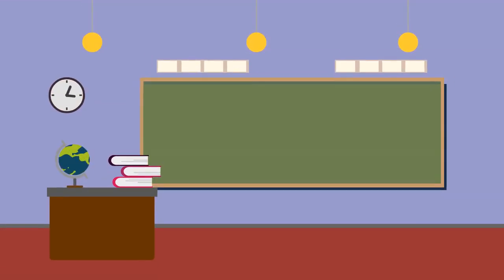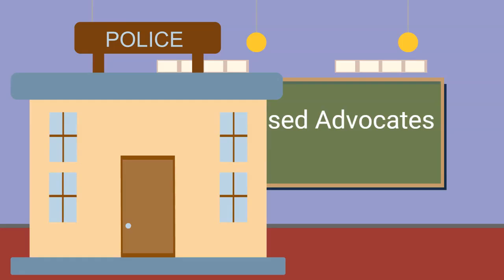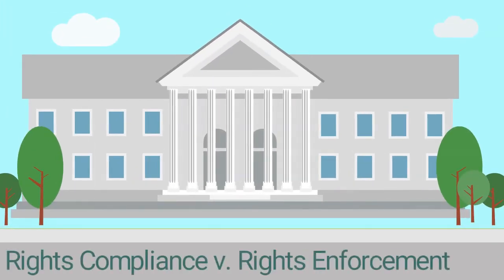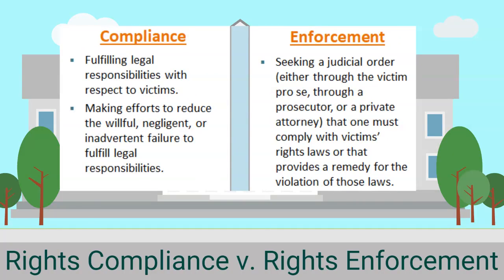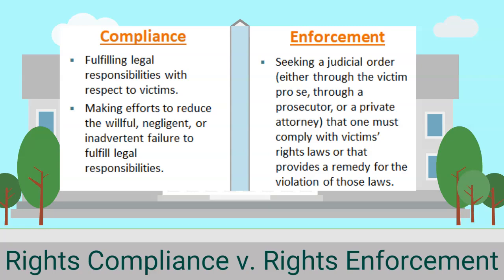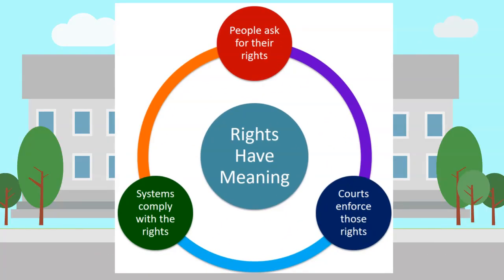Core Concepts for Victims’ Rights Attorneys (Victims’ Rights Attorney Toolkit)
This video will introduce you to a few core concepts and definitions for this training series. Understanding these concepts will ensure a shared vocabulary and foundation from which we can examine complex issues and develop new skills.

This video was originally developed as part of an interactive learning module. Interactive elements such as quizzes, clickable content, and in-video prompts are not available on this platform.